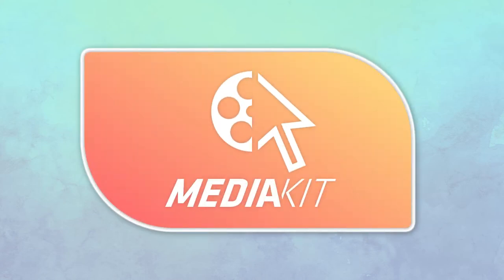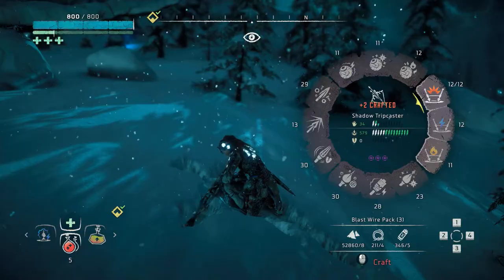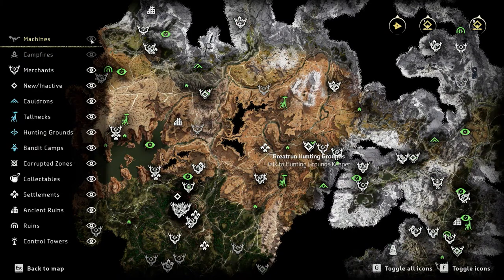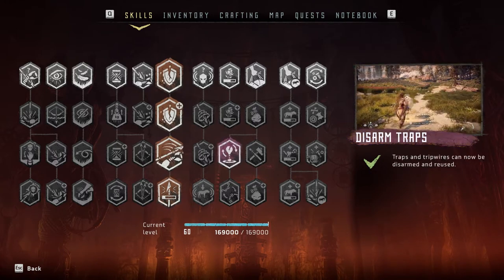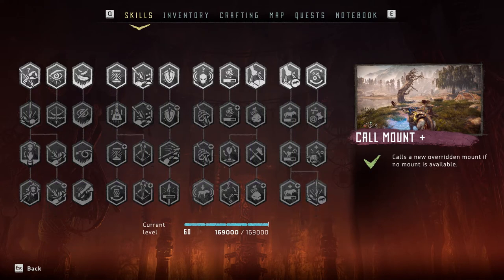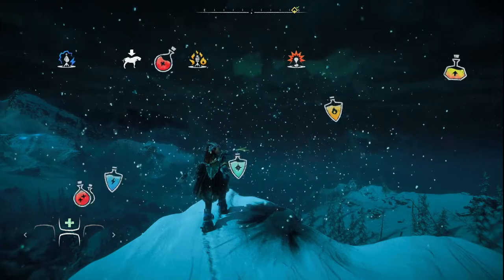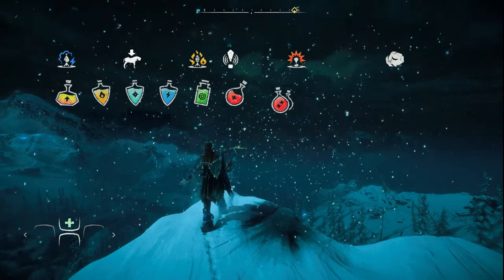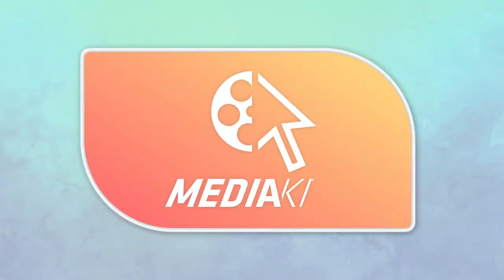Fixing Horizon Zero Dawn's UI, user interface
Horizon Zero Dawn has very user-friendly menus and inventory screens. But disappoints in a couple of places. Here's how I’d fix them.